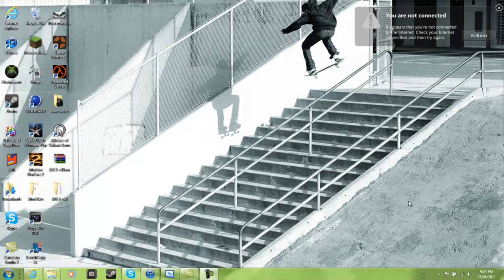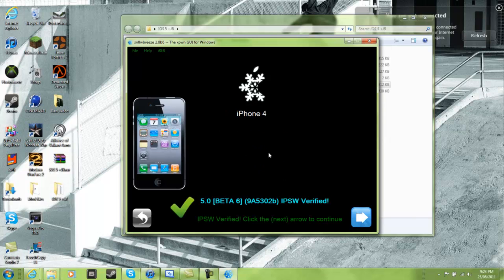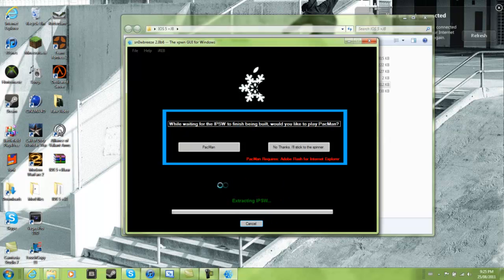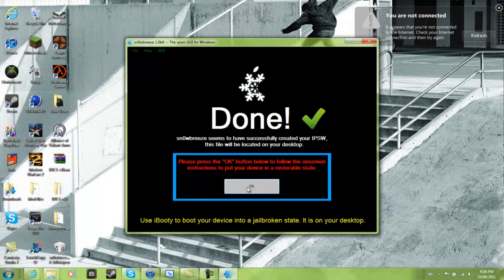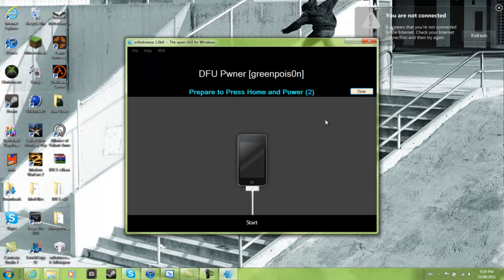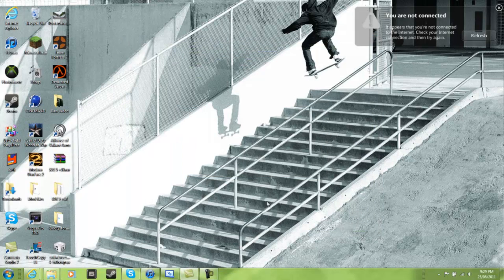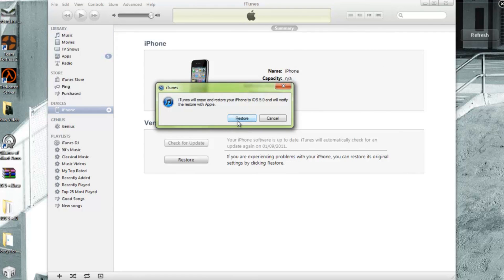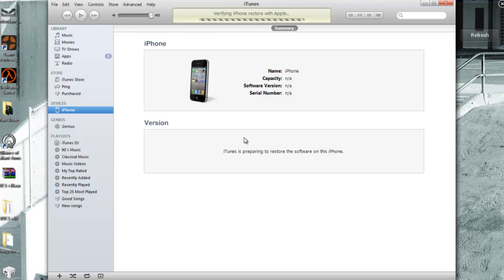How to Jailbreak IOS 5 beta 6 and bypass UDID checks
The following link contains a download with all the files you will need to update your IPhone/IPod to IOS 5 The package Only includes The ipsw for an IPhone 4 Gsm.
The devices That can handle IOS 5 are as follows
IPod touch 3rd Gen + 4th Gen
IPhone 3GS Old+New bootrom IPhone 4 GSM
The jailbreak is tethered but trust me it is worth it IOS 5 come with tons of amazing features.
For all you on 32bit windows heres itunes 10.5 beta